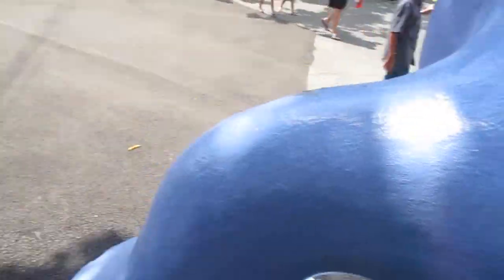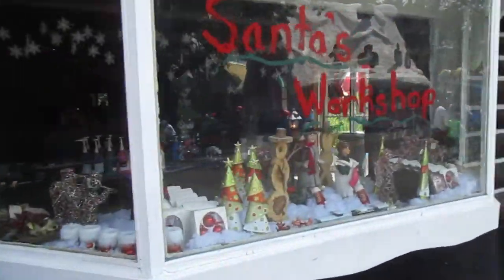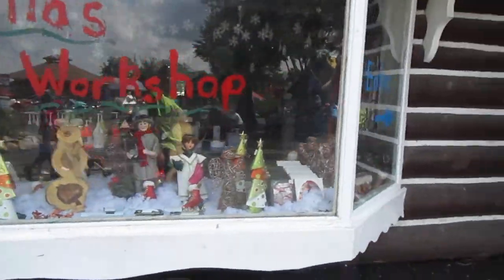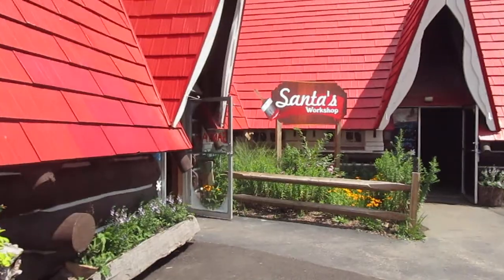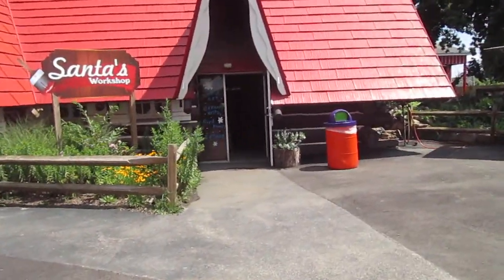New Santa's Workshop Santa's Village AZoosment Park East Dundee, IL 7-23-17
The outdoor area used to have some animals, and the building used to be Scales and Tails. Now, it's a gift shop, and you can make ornaments and things like that.